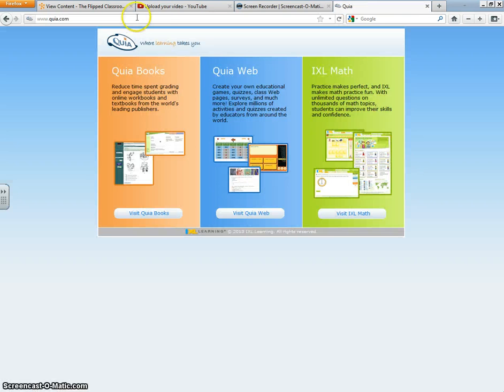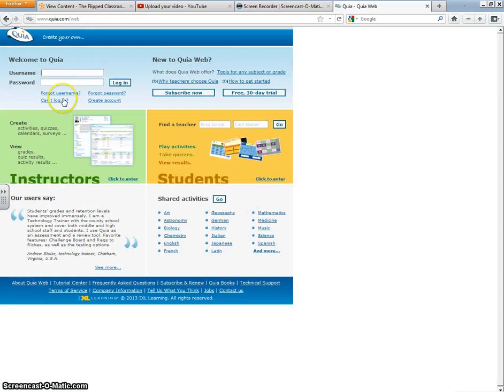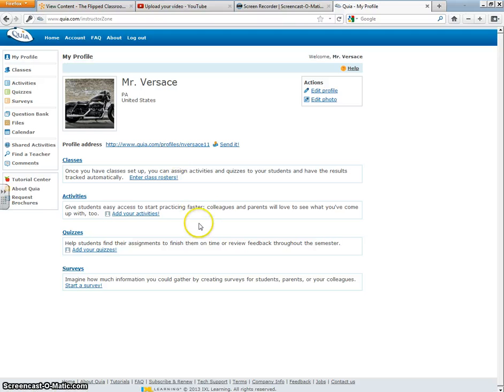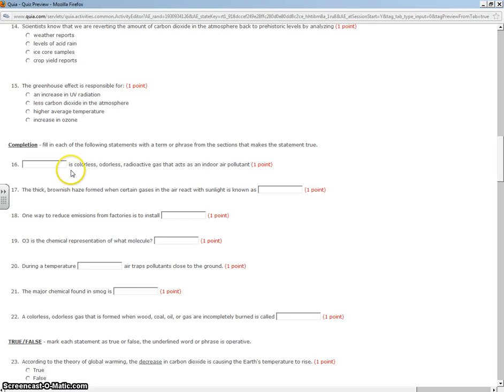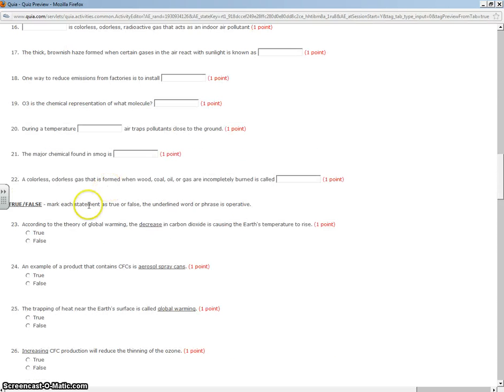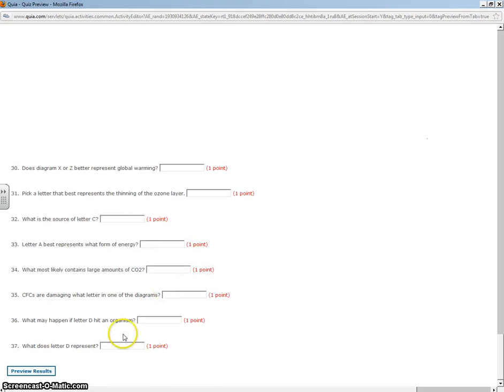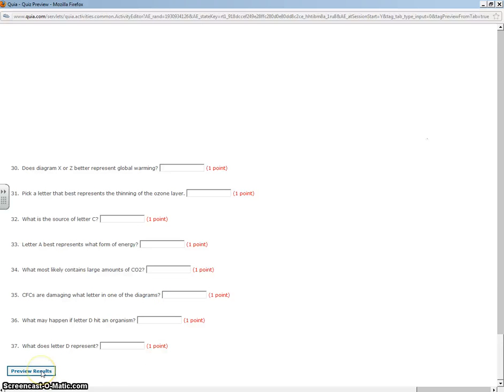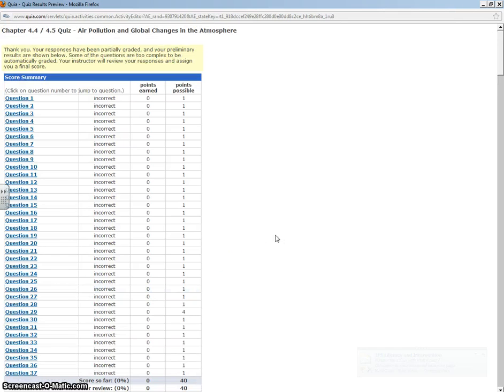Introduction for online quizzes - 7th grade science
This is a short demonstration on how the quia website will be used for assessments both in and out of the classroom